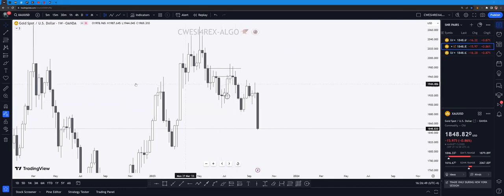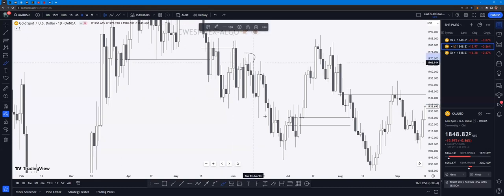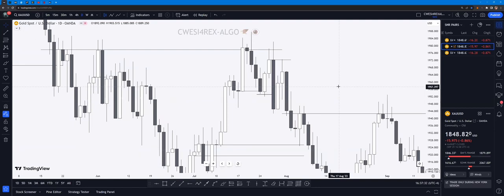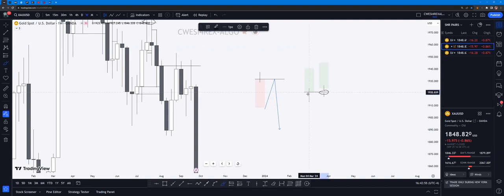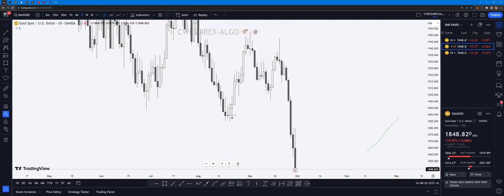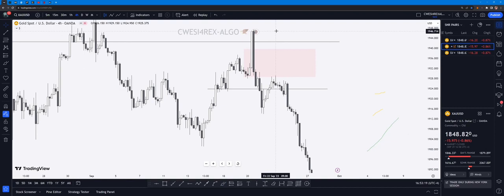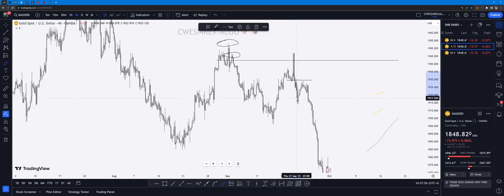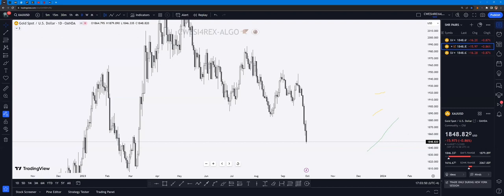INTRO TO STORYLINE CREATION 3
Cwesi4ex